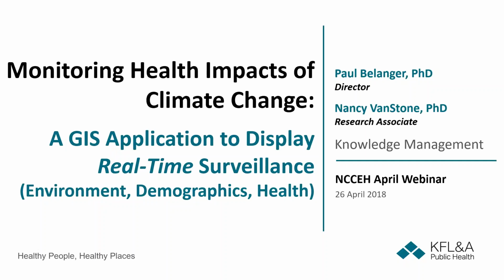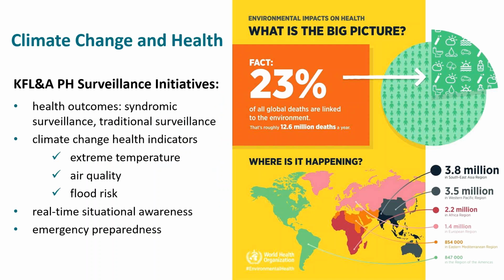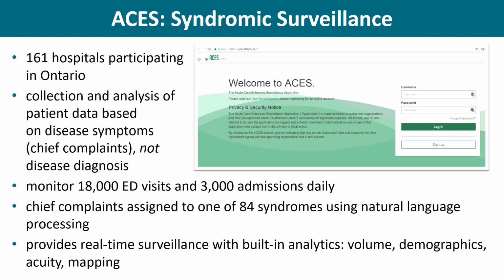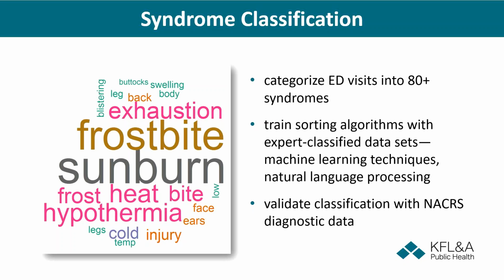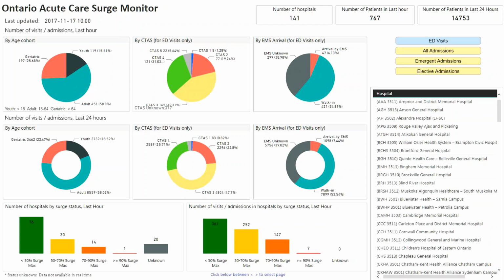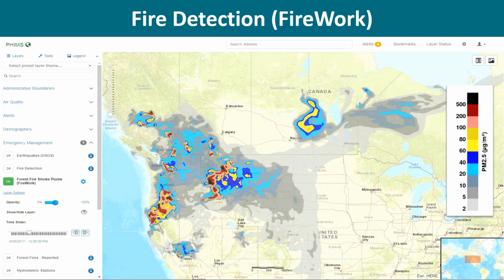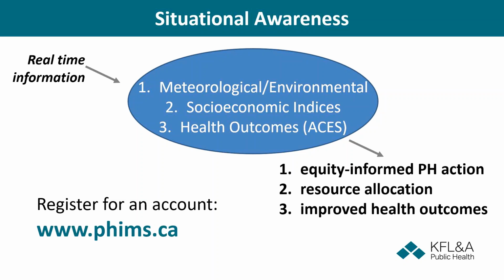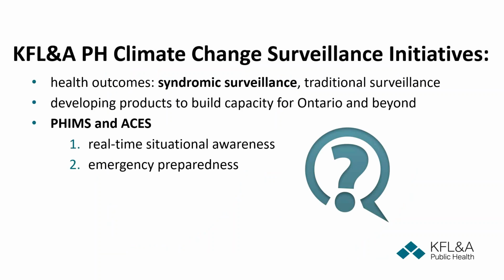Monitoring Health Impacts of Climate Change: A GIS Application to Display Real-Time Surveillance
Speakers:
Dr. Paul Belanger, Director, Knowledge Management, KFL&A Public Health
Dr. Nancy VanStone, Research Associate, Knowledge Management, KFL&A Public Health

Summary: A key need for climate change adaptation strategies is effective public health surveillance. Geographic Information System (GIS) applications are common tools for public health purposes. GIS technology provides visual tools—through the creation of computerized maps, graphs, and tables of geographic data—that can assist with problem solving and inform decision-making. KFL&A Public Health has developed and maintains a situational awareness tool, the Public Health Information Management System (PHIMS) that enables visualization and spatial analysis of environmental data with underlying population-based indicators (demographics). PHIMS also displays real-time aggregate health outcomes for geographical units as small as the forward sortation area. Health outcomes are provided by the Acute Care Enhanced Surveillance (ACES) system that provides emergency department-based syndromic surveillance for Ontario. By overlaying information regarding environmental or weather hazards with both hazard-based health outcomes and demographic information, public health events can be identified earlier to better prevent, prepare for, and respond to emergencies.

About the National Collaborating Centre for Environmental Health
Our vision is to be the indispensable online resource for environmental health practitioners and policy-makers. We focus on health risks associated with the physical environment and identify evidence-based interventions to mitigate those risks.

Stay up to date on current environmental health issues.